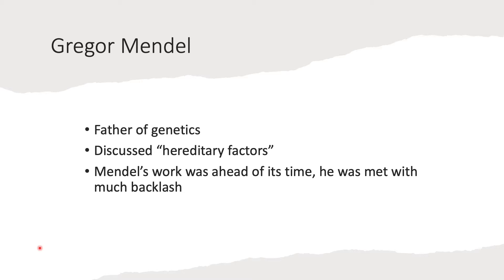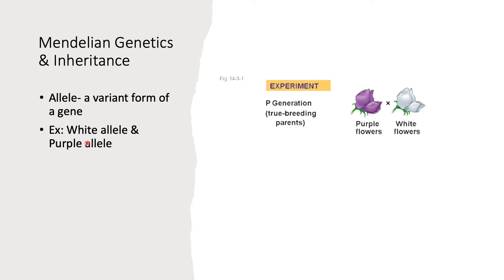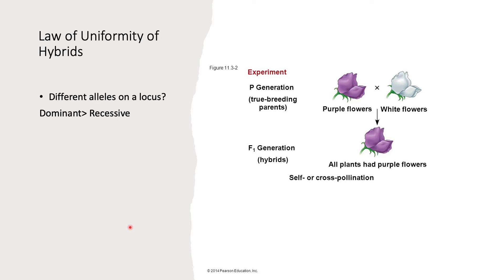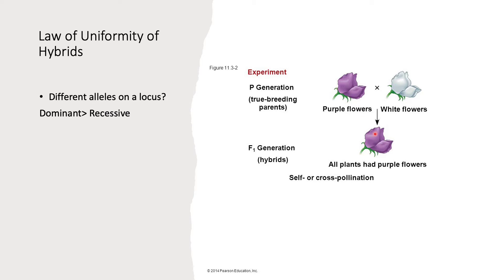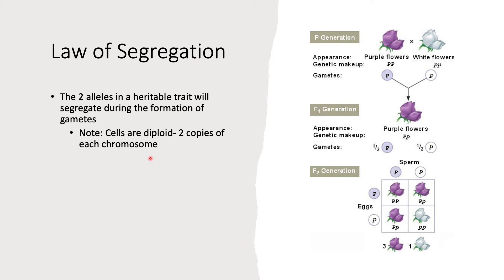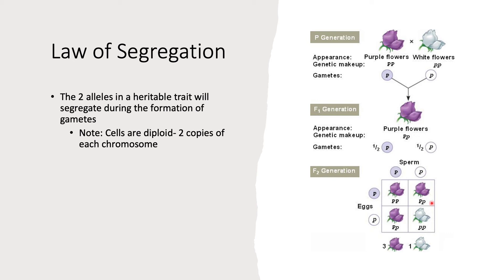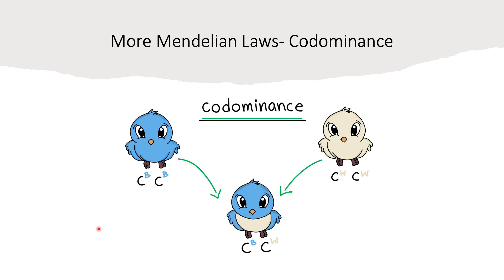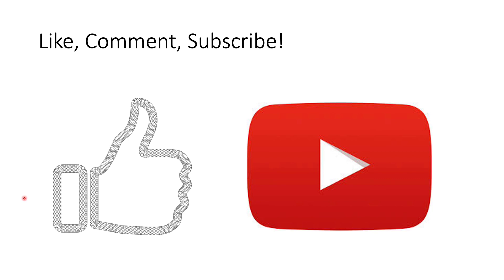Mendelian Genetics- Law of segregation, law of uniformity, Incomplete Dominance, Codominance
This video discusses the basic principles of mendelian genetics and inheritance patterns. We discuss dominance vs recessive genes, the law of uniformity of hybrids, law of segregation, as well as modern additions to these laws such as codominance, and incomplete dominance